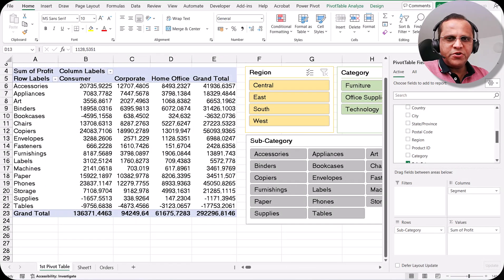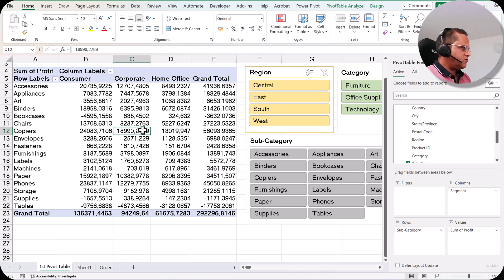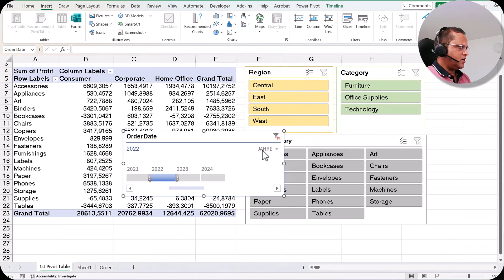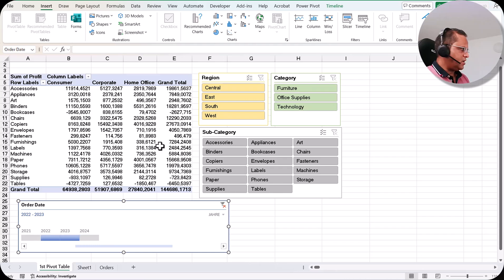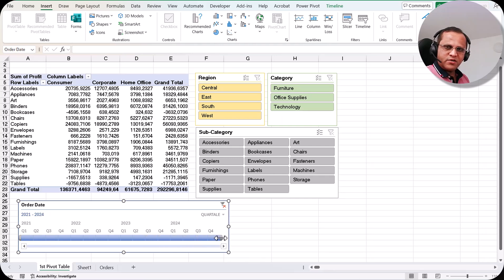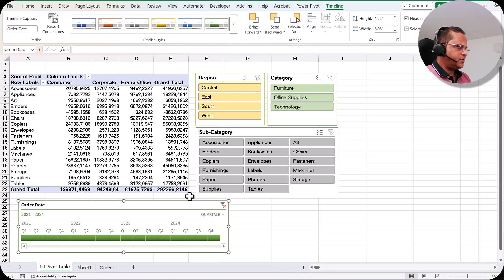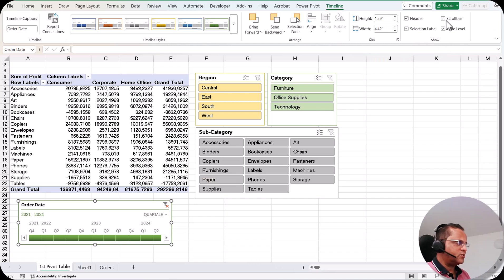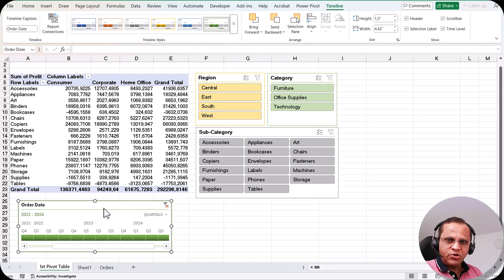55. The Secret to Dynamic Excel Reports: Timeline Filters in Pivot Tables 🔥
⏰ Want to make your Excel reports interactive and dynamic? In this video, I’ll reveal the secret to using Timeline Filters in Pivot Tables — one of Excel’s most powerful but often overlooked features!

You’ll learn how to add, format, and use Timelines to instantly filter your data by date, month, quarter, or year — perfect for dashboards and data analysis.

📊 In this video, you’ll learn:
✅ What a Timeline is and how it works in Pivot Tables
✅ How to insert a Timeline in Excel step-by-step
✅ How to connect a Timeline to multiple Pivot Tables
✅ How to customize Timeline design & layout

🚀 By the end, you’ll know how to turn your Pivot Tables into interactive reports that update instantly — no formulas, no VBA, just smart Excel skills!

📁 Chapters:
00:00 – Introduction
00:21 – What Are Timelines in Pivot Tables?
00:48 – Adding a Timeline in Excel
01:46 – Playing with a Timeline in Pivot Table
03:08 – Customizing Timeline Design & Style
05:05 – Details of next video in series

👍 Like this video if you love learning new Excel tricks!
💬 Comment your favorite Excel feature below — I might cover it next!

1) Build interactive dashboards with Power BI, Tableau, and Looker Studio

2) Write optimized SQL queries for data analysis and reporting

3) Use advanced Excel formulas and pivot tables for dynamic dashboards

4) Model data and write DAX expressions in Power BI

5) Compare and integrate different BI tools effectively

6) Automate reports and streamline analytics workflows

7) Create compelling visualizations and tell meaningful data stories